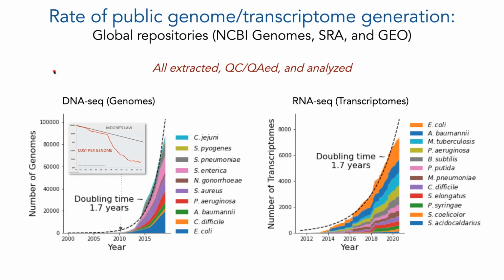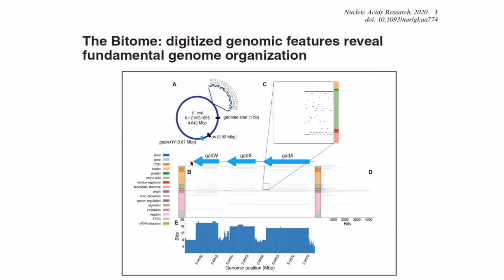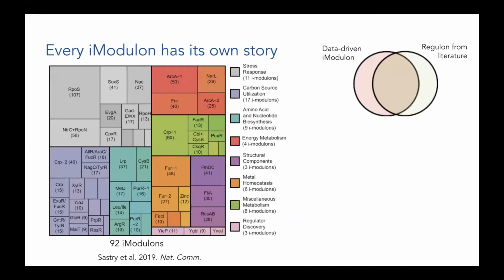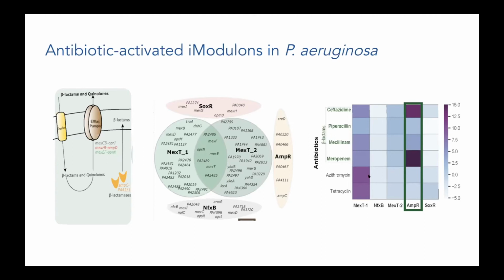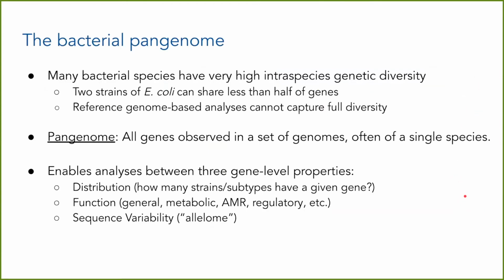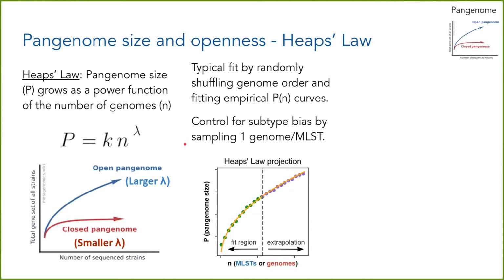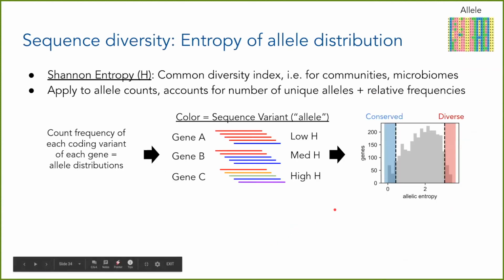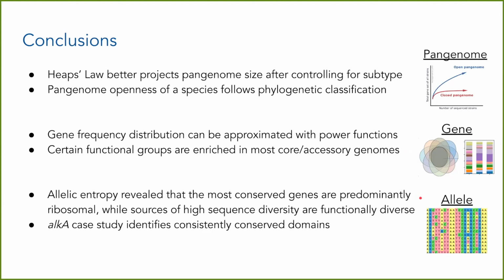Progress with iModulons and Comparative Pangenomics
February 26, 2021 webinar presented by Dr. Bernhard Palsson, Dr. Anand Sastry, and Jason Hyun at the Systems Biology Consortium for Infectious Diseases webinar series.